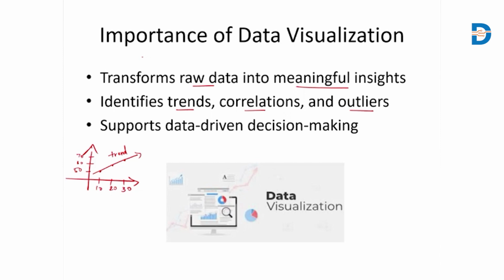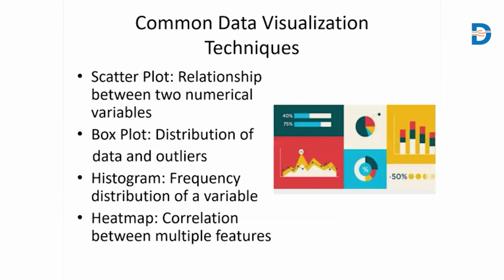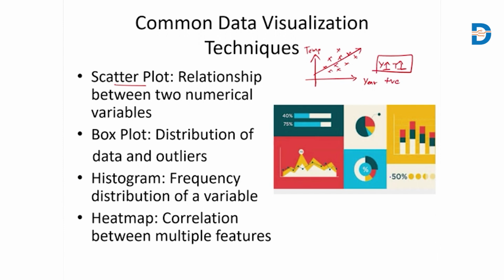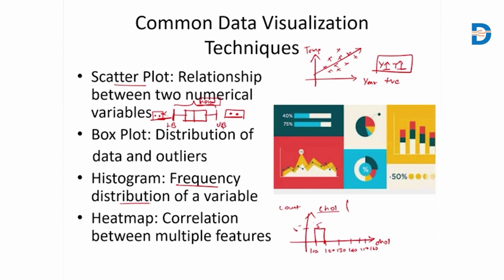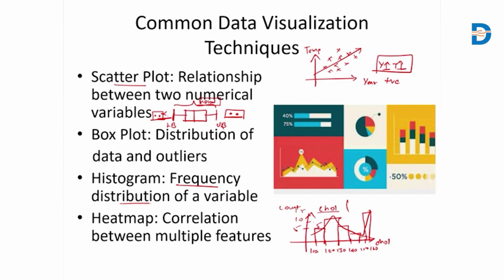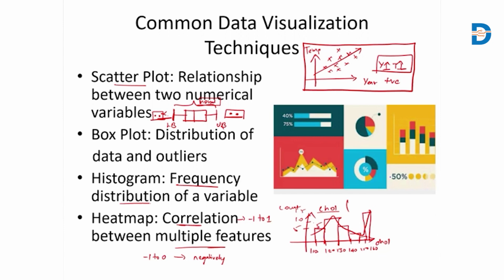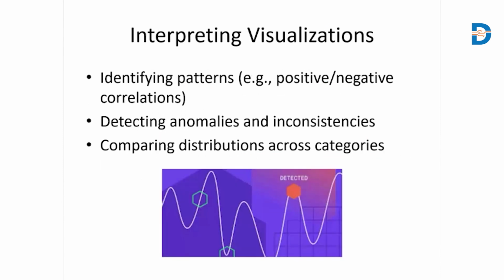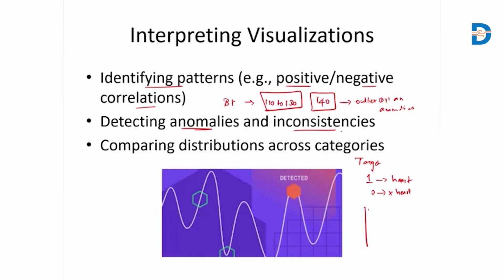Data Visualization and Workflow for Better Insights | Datamites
Unlock the power of your data with effective visualization and streamlined workflows! In this video, we explore how to transform raw data into clear, actionable insights. Learn tips, tools, and strategies to simplify complex information, boost productivity, and make smarter decisions. Perfect for analysts, marketers, and anyone looking to work smarter with data.